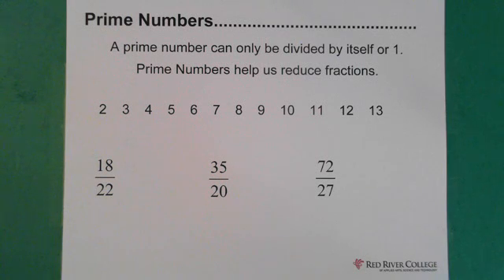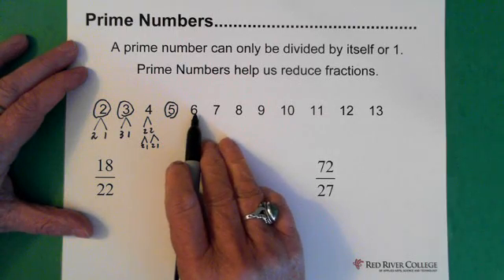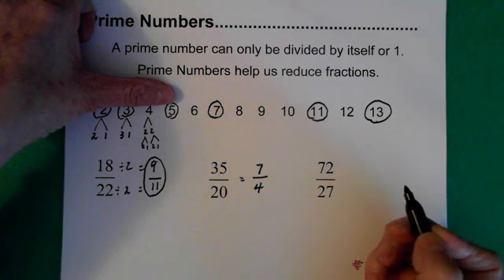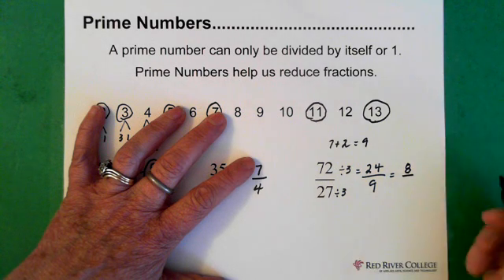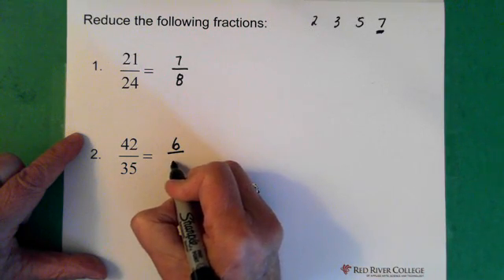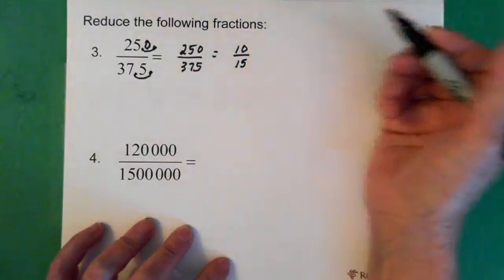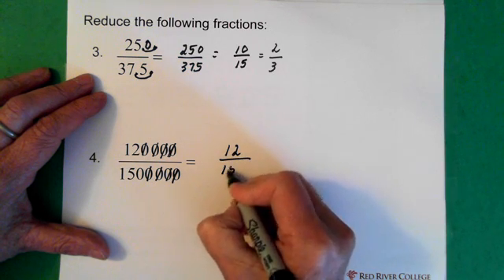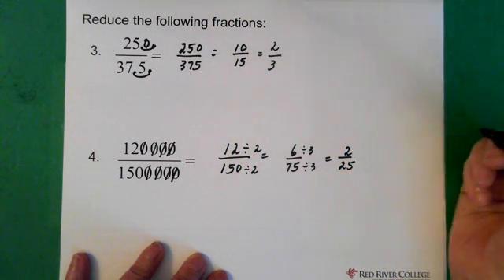11. Reducing Fractions & Prime Numbers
Arithmetic: Reducing Fractions; Prime Numbers;